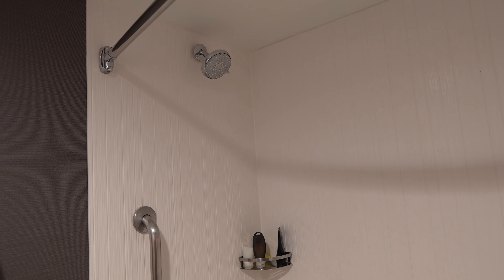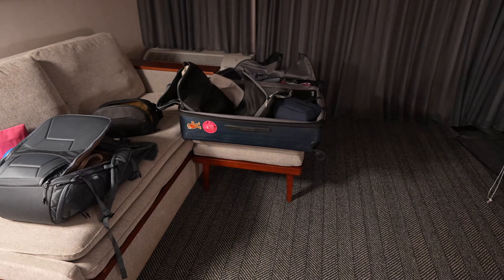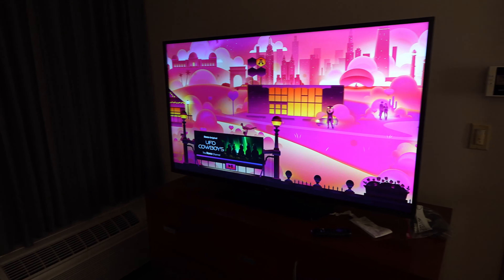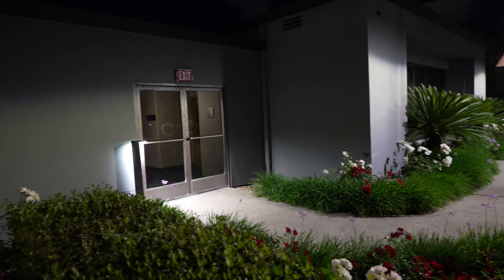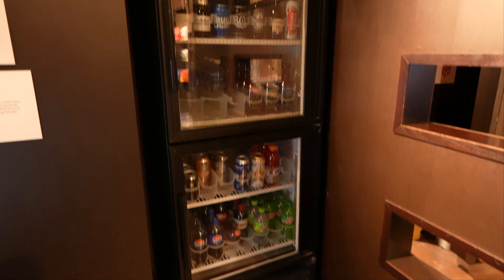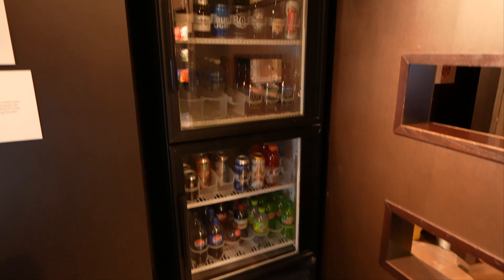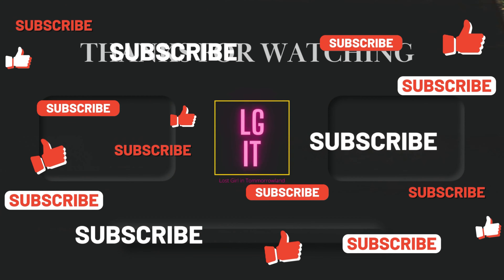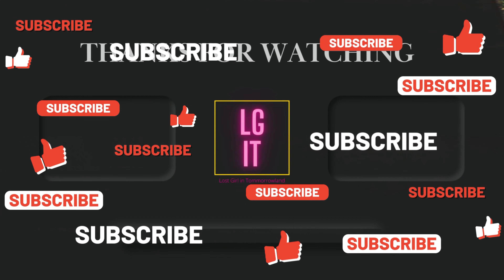Courtyard Marriott Fresno Review: Spacious Rooms but Inhospitable Service | Honest Hotel Review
In today’s video, we're taking you on a journey through our recent stay at the Courtyard Marriott in Fresno, California. Situated in a semi-remote location, this hotel offers a mix of both positive and negative experiences that you need to know about before booking your stay.

 Location: The Courtyard Marriott Fresno is nestled away from the hustle and bustle of the city, making it quite isolated and difficult to access other attractions or amenities. If you’re looking for a centrally located hotel, this might not be your best choice.

Customer Service: Unfortunately, our experience with the staff was less than satisfactory. The customer service at the Courtyard Marriott was inhospitable and left us feeling unwelcome. From the cold reception to the unhelpful responses, this aspect of our stay was quite disappointing.

Cleanliness Issues: Another downside was the lack of cleanliness in the common areas. From the lobby to the hallways, it was evident that housekeeping standards were not up to par. Dust and dirt were noticeable, which detracted from the overall experience. There were piles of used sheets and soiled items littering the hallways on the first floor.

Gym Facilities: If you’re planning to keep up with your workout routine, you might be let down. The gym at this hotel had only two functioning machines, limiting your options and making it difficult to get a comprehensive workout.

Pool Hours: One of the strangest aspects of this hotel is the pool hours. The pool is only open from 6am to 1pm, which is quite inconvenient for guests who want to enjoy a swim later in the day.

Room Quality: On a positive note, the rooms at the Courtyard Marriott Fresno are quite spacious, providing plenty of room to relax and unwind. The water pressure in the showers was excellent, adding a touch of comfort to our stay.

Parking: One of the few highlights is the ample parking available. You won’t have to worry about finding a spot for your vehicle, which is a plus given the hotel's remote location.

Overall, while the Courtyard Marriott Fresno offers some positives like spacious rooms and good water pressure, the inhospitable customer service, cleanliness issues, limited gym facilities, and odd pool hours overshadow these benefits. Come get lost with us for in-depth review and to see our honest take on this hotel.

Chapters:
0:00 – Introduction
0:24 – Double Queen Suite Tour
10:25 – Hallway
10:40 – Exterior
10:57 – Business Suite
11:09 – Market
11:29 – Courtyard
12:15 – Pool
12:58 – Fitness Center
14:05 – Ice Machine
14:25 – Laundry Room
15:37 – LeGIT Final Thought
18:43 – Social Media